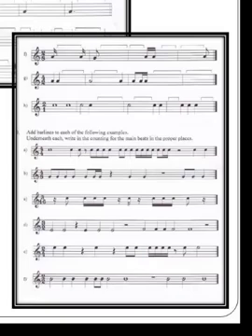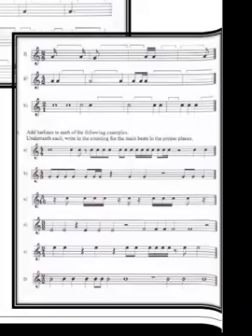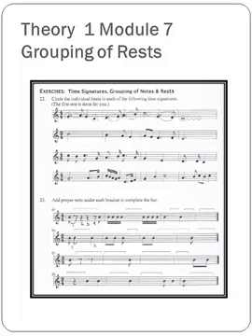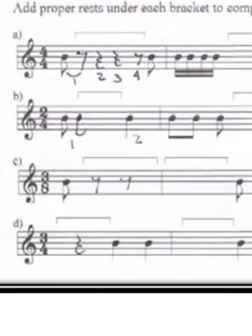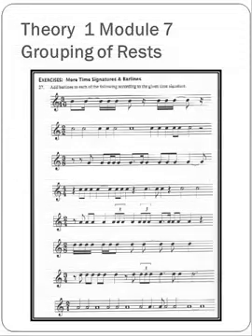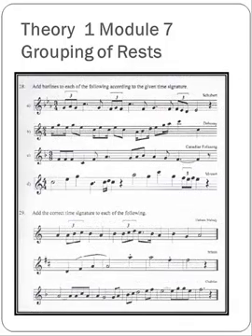Theopry 1 Assignment 7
Rests In Simple Time